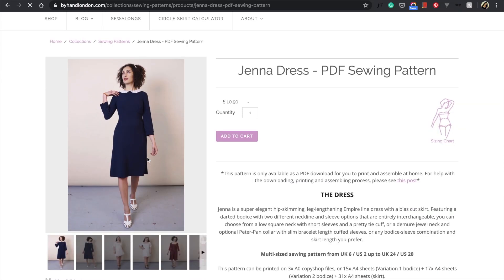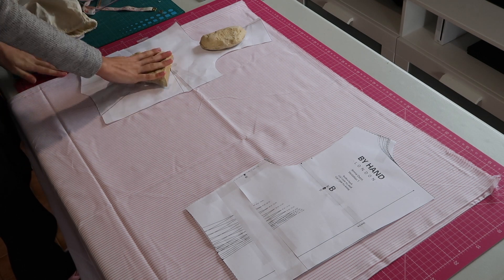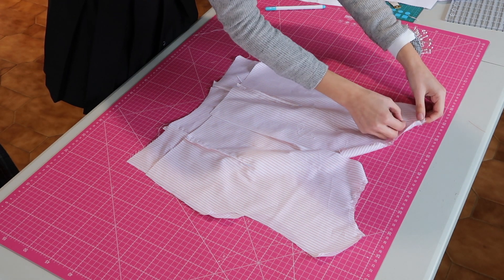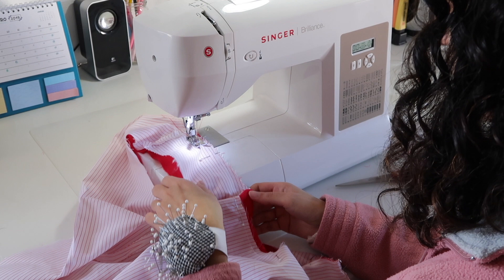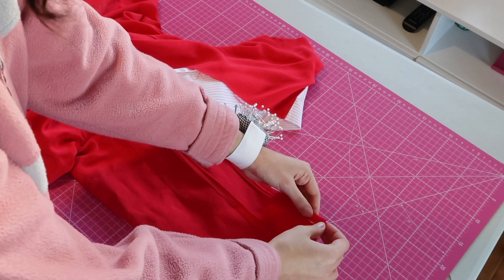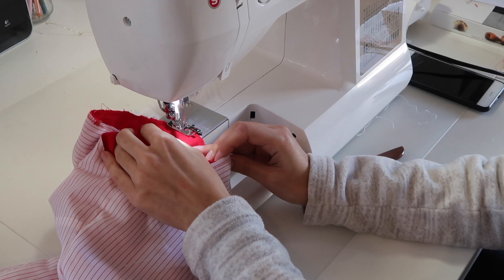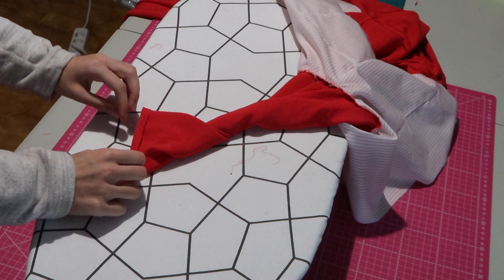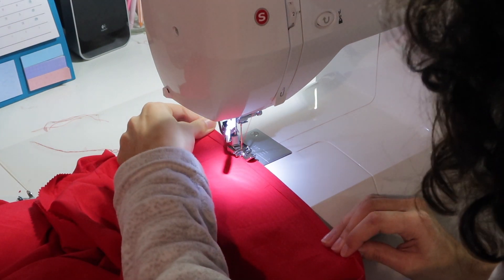DIY Square Neck Dress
How I created a vintage-inspired evening dress to wear for my new years eve. I think this style could also be very cute as a prom dress. I didn't even realize at the time, but it looks a lot like an handmaid's tv show dress, maybe use it as a costume inspiration?

I just want to highlight that I should probably have paid attention to the grainline of the fabric in the bodice, I did it with the grain running vertically and since the skirt was much heavier, it made the bodice become distorted and stretched out, maybe cutting it with a horizontal grain would have solved it.